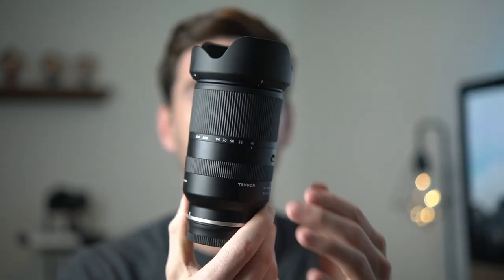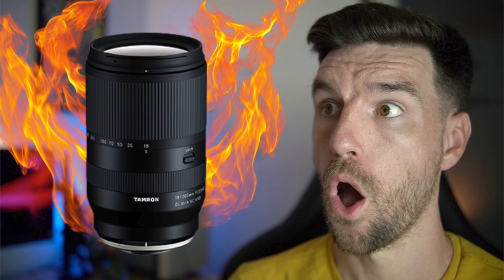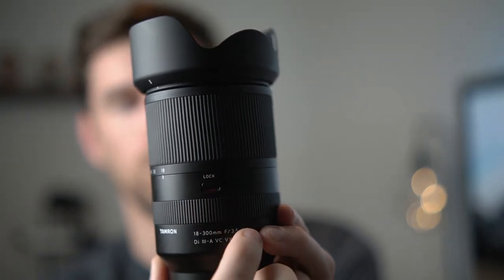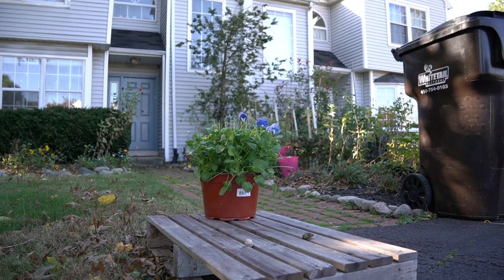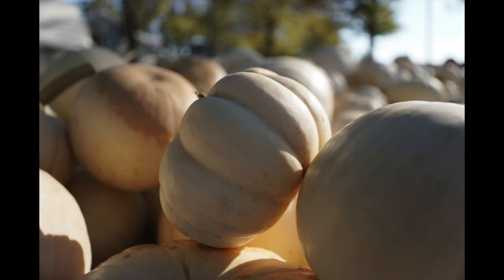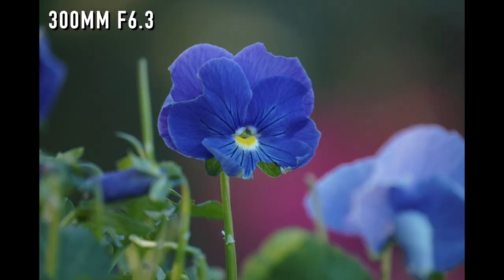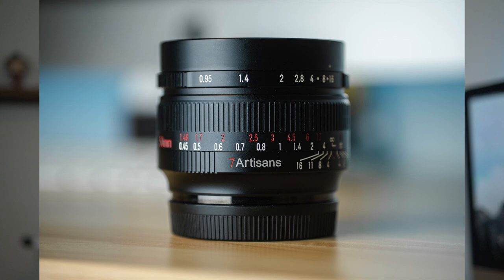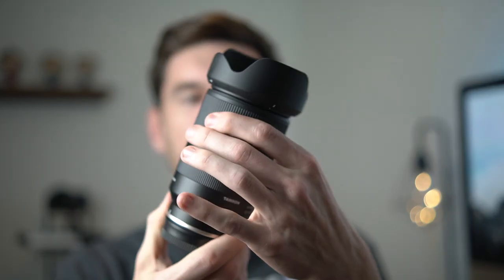Tamron 18-300mm f3.5-6.3 Lens Review: The Incredible All Around Lens For Sony a6000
Lens Review of the Tamron 18-300mm f/3.5-6.3 Di III-A VC VXD Lens for Sony E

This is one of the best all around lenses for the Sony a6000. Depending on if you want a smaller/lighter kit, this may be the best all around lens period. It's not super heavy, but zoomed out at 300mm it can be a bit big. Overall I'm very impressed with build quality, sharpness throughout the 18 to 300mm range, snappy/smooth auto focus, and the close minimum focus distance. Oh, and it has VC! (image stabilization)

The zoom of the barrel isn't the smoothest, and I talk about that in this video. Hopefully the photo examples and the pro's of this lens show you it's true capability. The Tamron 18-300mm is a bargain for $699, and for all of the things you can use it for, I think it's a great kit lens replacement/upgrade.

More thoughts, examples photos, and tid bits in the video! Hope you enjoy this review of the TTamron 18-300mm f/3.5-6.3 Di III-A VC VXD Lens for Sony E.

Tamron 18-300mm f3.5--6.3 for Sony
Tamron 18-300mm f3.5--6.3 for Fuji

MY CAMERAS
📸 Main Camera: Sony a6100
📸 Second Camera: Sony a6000
📸 Vlog Camera: Canon M50

LENSES
❤ Favorite Lens - Viltrox 23mm f1.4
👩‍🦳 Portrait Lens - Sigma 56mm f1.4
🌄 Landscape Lens - Sigma 16mm f1.4
🏙 Walk Around Lens Sony 35mm f1.8
🏞 All Around Zoom Lens - Sony 18-105mmF4 G
🔭 Beginner Telephoto Lens - Sony 55-210mm

MY GEAR
🔵 SD Card Adapter For Your iPhone
🔵 Camera Batteries
🔵 Memory Card
🔵 Mic for vlogging - Rode Video Micro
🔵 Hard Drive: Samsung T5 1TB
🔵 Studio Mic: H1n Zoom
🔵 Soft Lightboxes
🔵 Lighting: Ring Light